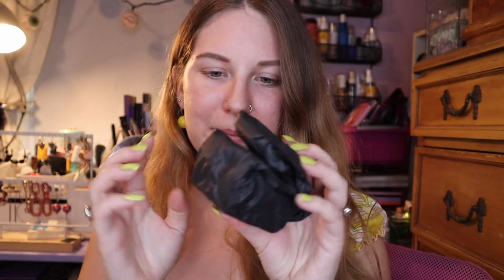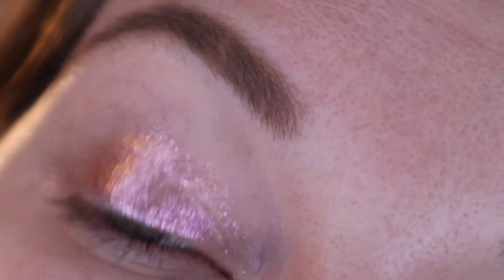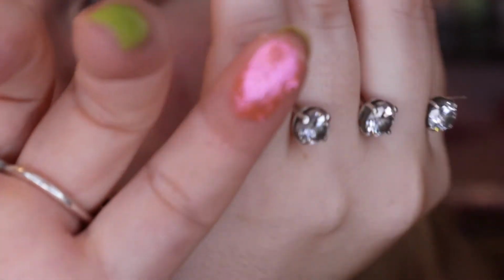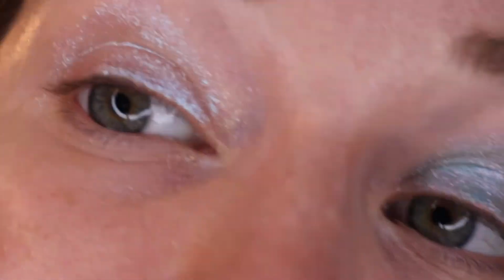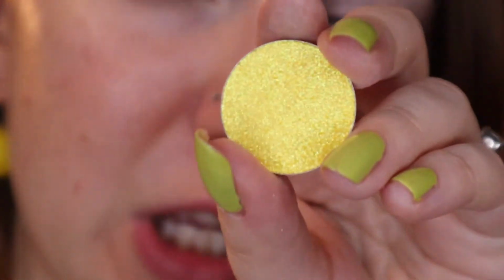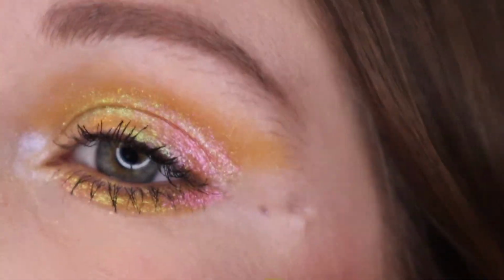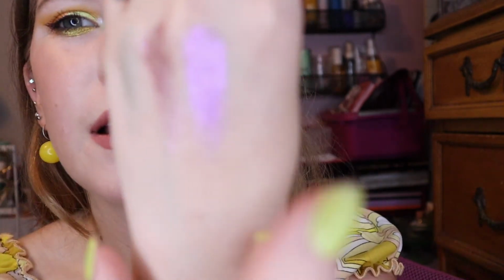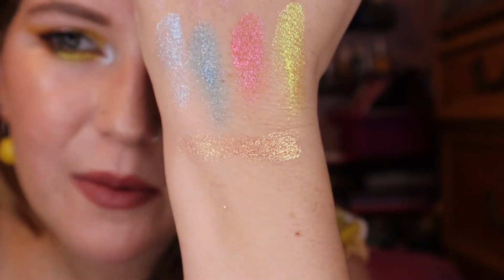Looxi Happy Hour EYE SWATCHES! | hot vegan hannah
eye swatching the latest collection from Looxi!

Looxi shadows mentioned:
Tequila Sunrise
Cosmo
Fuzzy Flamingo
Bahama Mam
Electric Lemonade
Blue Lagoon
Peppermint Kiss
Stormy Morning
Margarit-ahh

non Looxi shadows mentioned:
Devinah Kazookles
Menagerie Cub
Devinah Celesta